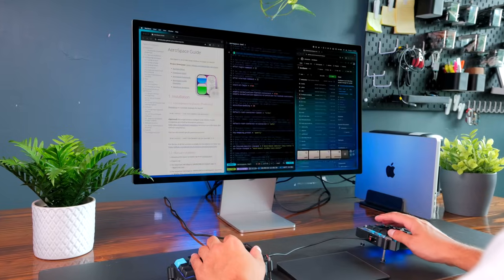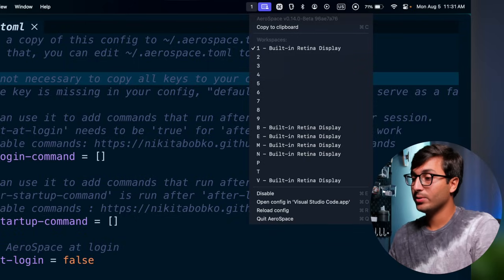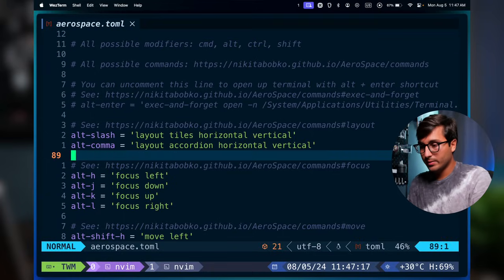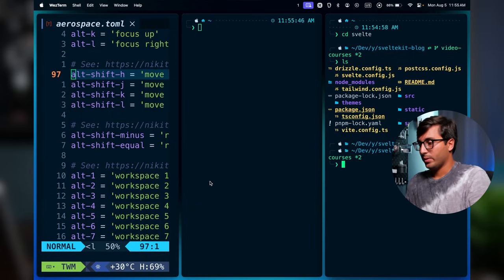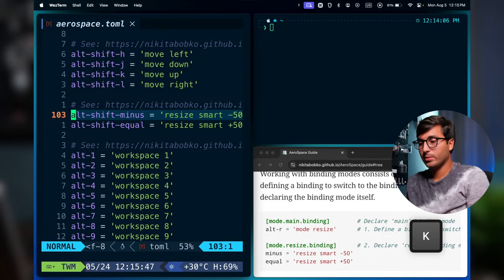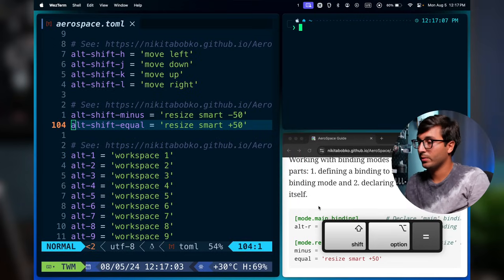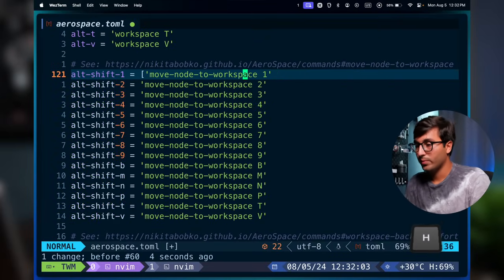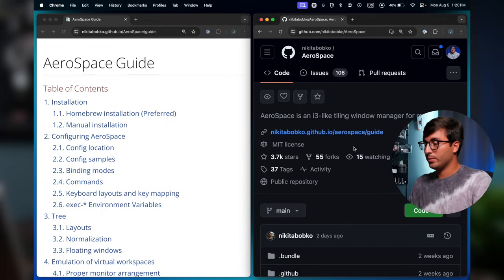Aerospace Is The Best Tiling Window Manager I've Tried On macOS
This is my complete guide on how to use the Aerospace tiling window manager. After struggling with Yabai and Amethyst, this tool has been a breath of fresh air that has completely transformed and improved how I manage windows on my Mac. Hope you enjoy it!

⏰ Timestamps
00:00 - Introduction
00:47 - Installation
01:11 - Default config
02:47 - Start aerospace
03:33 - Initial changes
03:56 - Binding modes
05:52 - Changing focus
06:53 - Moving windows
07:26 - Layouts deep dive
12:17 - Resizing windows
13:05 - Workspaces
17:32 - New window callback
19:45 - Focus change callback
20:52 - Floating windows
21:33 - Fullscreen window
22:09 - Multiple monitors
22:55 - Fixing mission control
23:54 - Conclusion